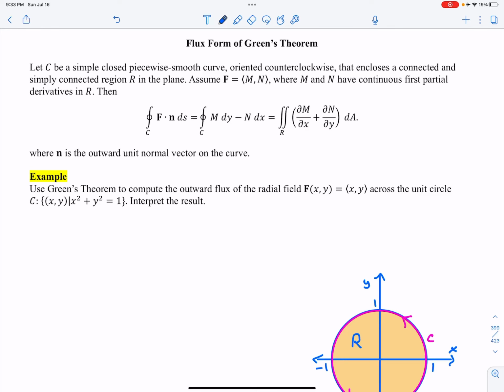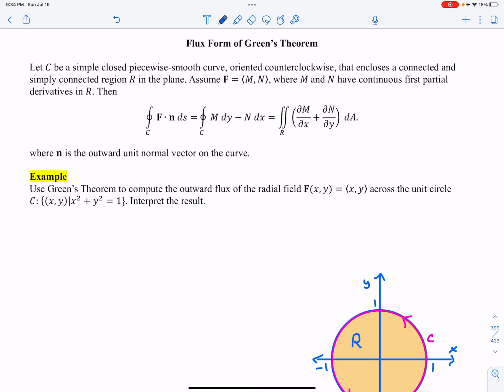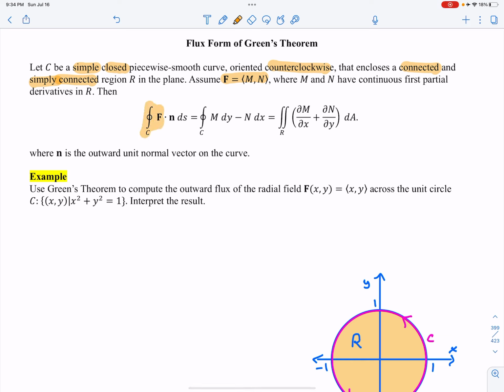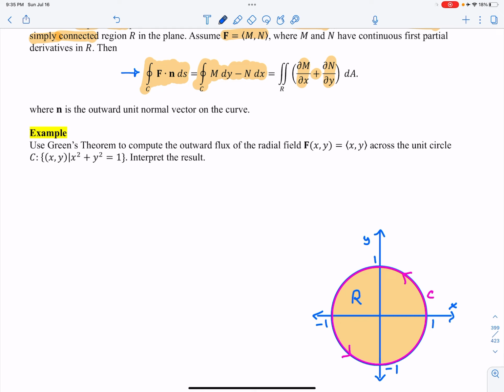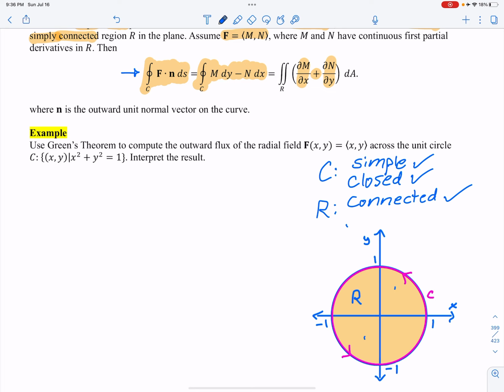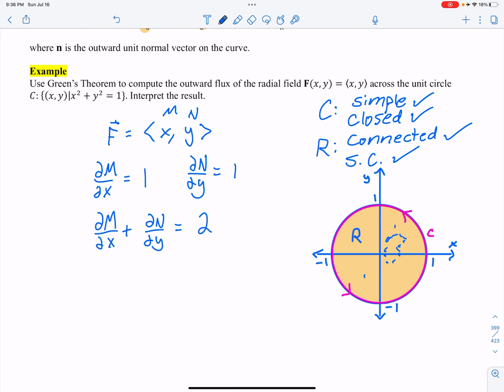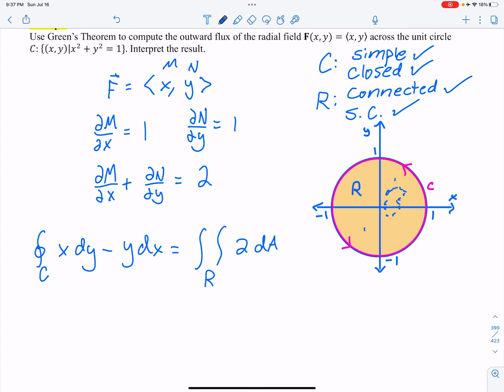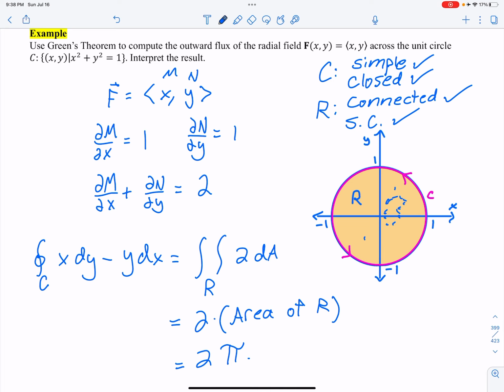Calculus III - Unit 5 Section 4 - Flux Form of Green’s Theorem